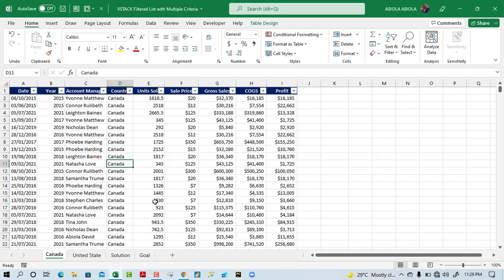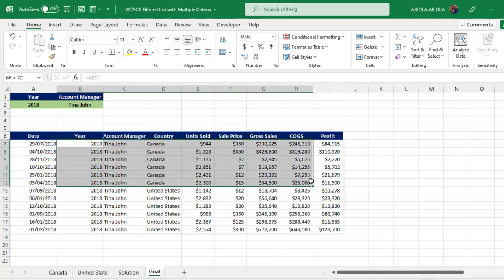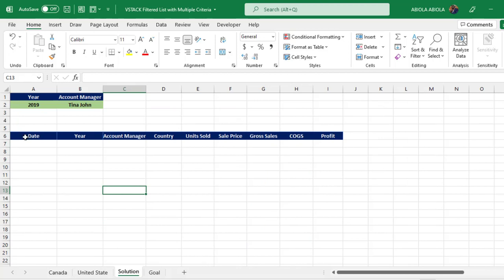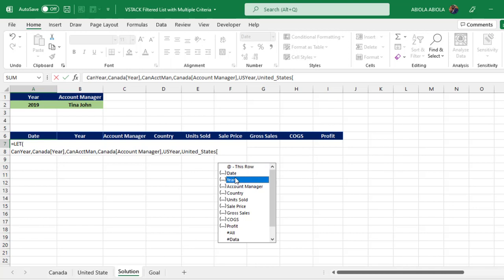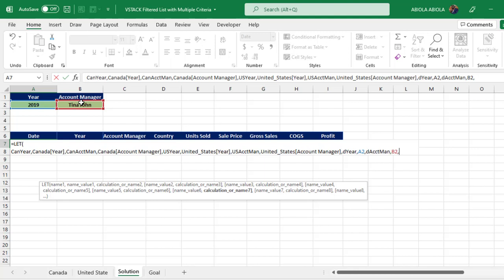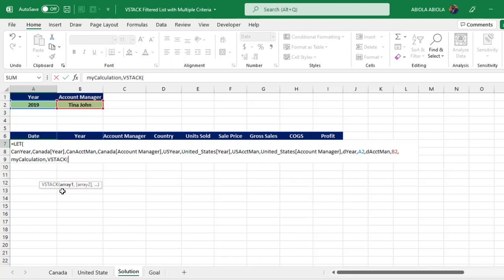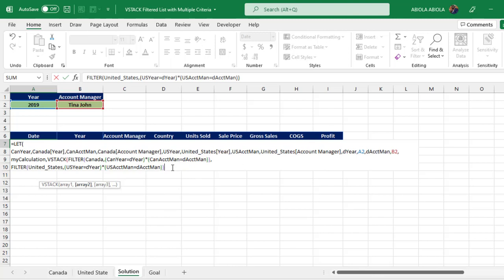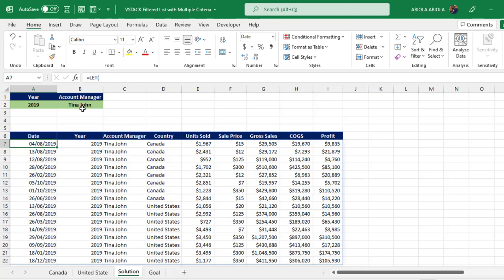VSTACK: Stack Multiple FILTERED List using Multiple Criteria in Excel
In this amazing Microsoft Excel video, I demo how to use the new VSTACK Function to Stack Multiple FILTERED List using Multiple Criteria